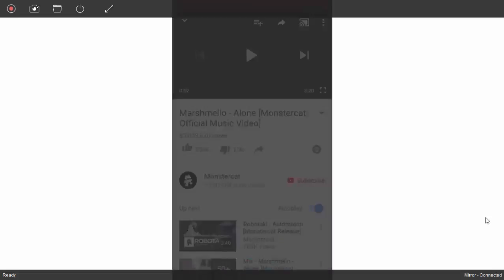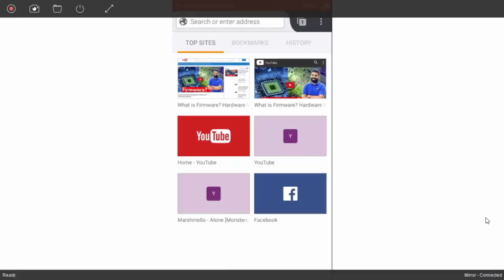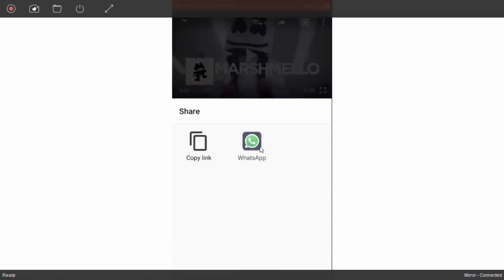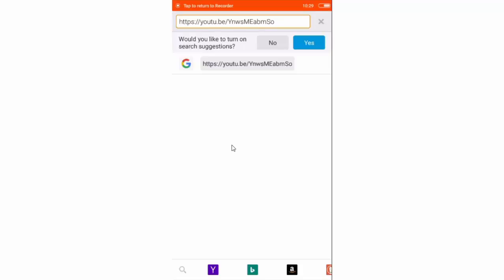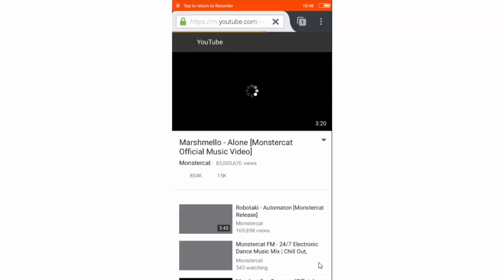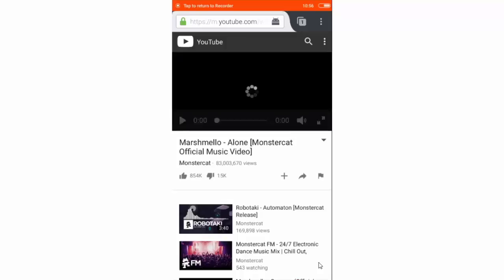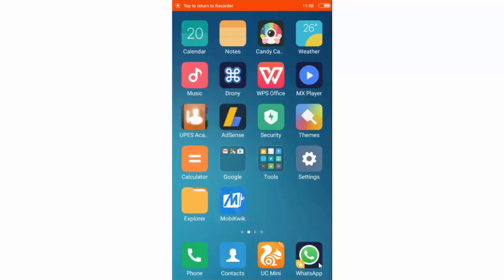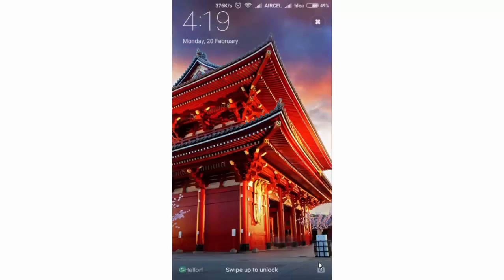Play You Tube Videos in Background (Android | iOS)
Here is a simple way to play YouTube videos in the background. And this works for iOS and Android.

What options to you have?

YouuTube Red -- but this requires a $10/month subscription and apparently, it's only available in the US.

Firetube, Audio pocket, Pop video player --- they don't work very well.

OG YouTUbe, Xposed module -- this requires root and signing in with your YouTube credentials in a third-party is quite risky.

So what is the better option?

For Android

Simply copy the URL of the video and paste it in the Firefox browser. And turn on desktop mode and play the video. Now, even if you minimize the browser or turn OFF your screen, the audio will still play in the background.

For iOS

Copy the URL of the video and paste it on Safari web browser. Now play the video and minimize the app. This will stop the audio. but don't worry. Swipe up from the bottom of the screen, bring the control center and tap the play button. That's it.